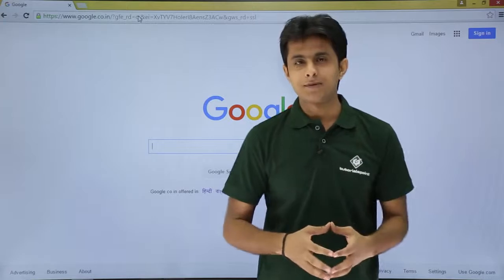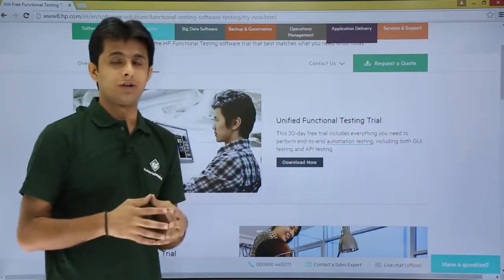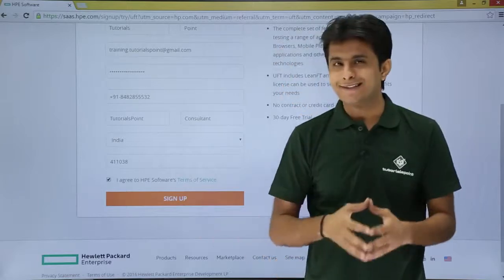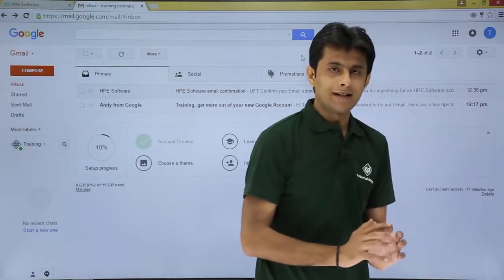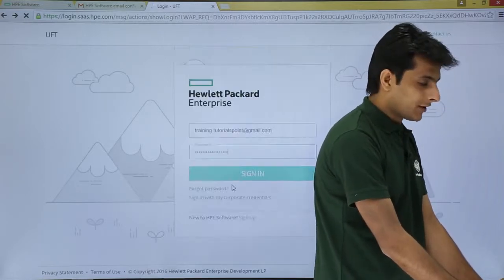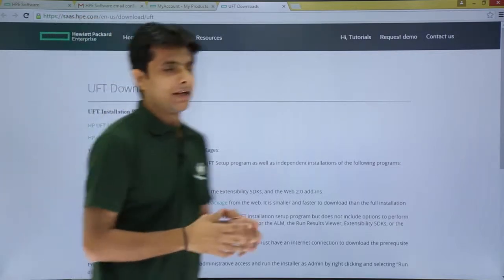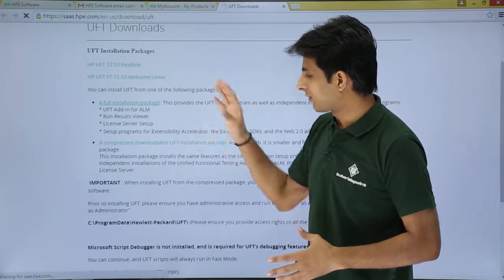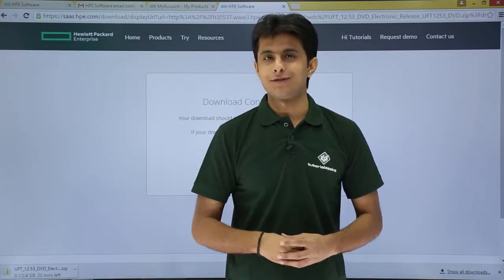#1 Downloading HP UFT 12.53